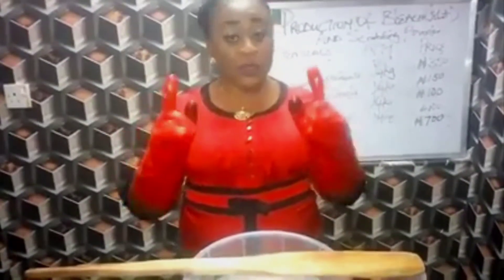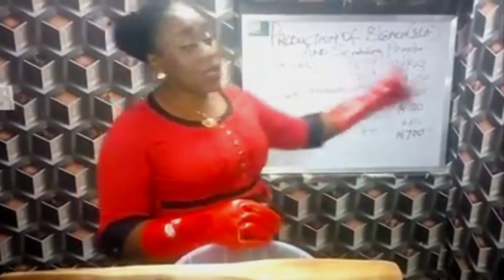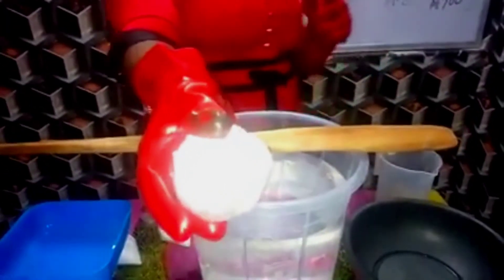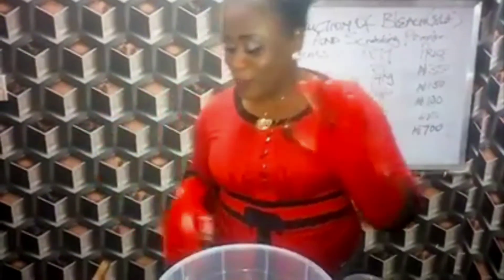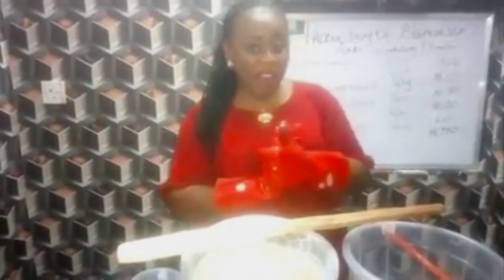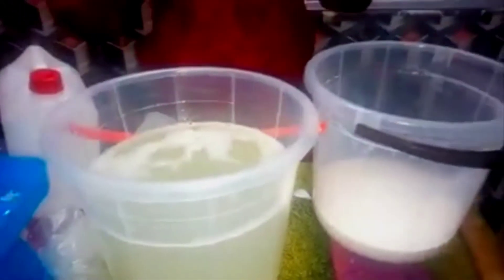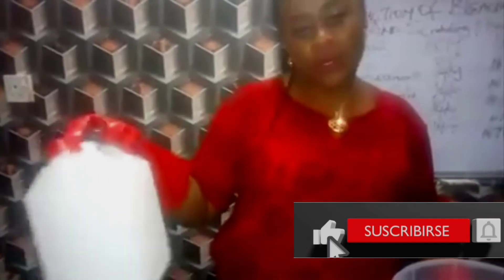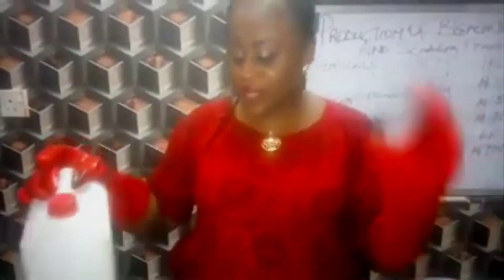How to make a quality "Bleach" & "Scrubbing Powder" using just four chemicals.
Have you tried other stain removing chemicals or products to remove stains from your clothes and it didn't work?

Thinking of how to remove tough stains from clothes especially your white clothes?

This video has got you covered cause I get to teach you how to make a quality Bleach and scrubbing powder using just 4 chemicals.

Find the chemicals and quantities of how I achieved this highly effective product below👇.

Chemicals and quantities:

Calcium hypochlorite     ¼
Caustic Soda.                   ¼
Soda Ash.                          ¼
Sodium Sulfate.                ¼

Please bear in mind that this video was shot over two years ago so it's possible that the prices listed in the video won't be same again but it's still better than buying already made in the market.

To get the full details about my empowerment training and how you can easily get started today with your own quality productions.

In the group, you will know exactly how to benefit and be empowered, click link below to join now: